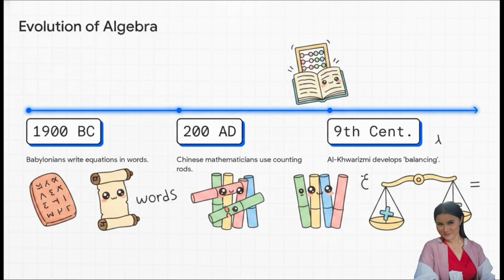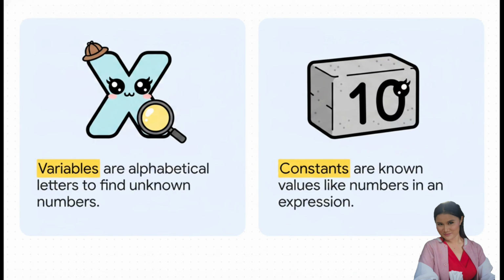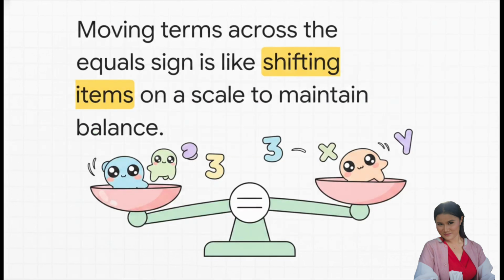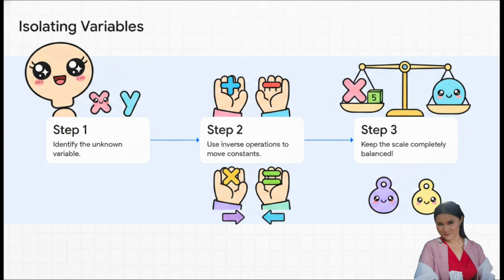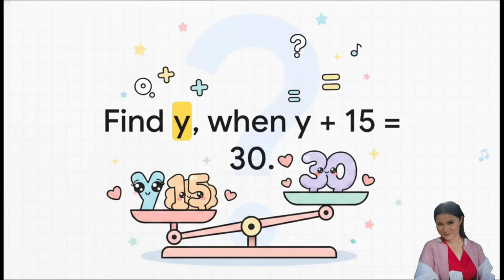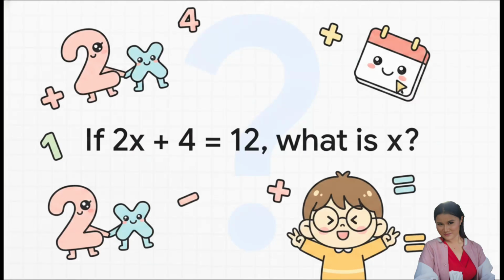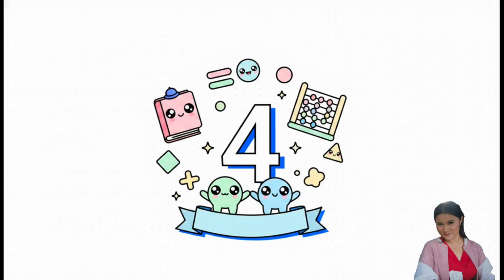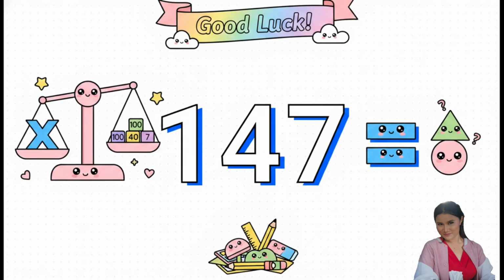Principles and Foundations of Algebra: ULTIMATE ALGEBRA REVIEW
The provided texts outline the fundamental principles and historical evolution of algebra, focusing on both its elementary and linear branches. Elementary algebra serves as an extension of arithmetic by utilizing alphabetical variables to represent unknown quantities, allowing for the creation of equations and formulas. The sources explain essential terminology such as constants, coefficients, and exponents, while demonstrating techniques for solving linear, quadratic, and radical expressions. Transitioning into higher mathematics, the documentation defines linear algebra through its study of vector spaces, matrices, and linear maps. This advanced field is highlighted as a vital tool for scientific computation, engineering, and modeling complex systems. Ultimately, these resources provide a comprehensive guide ranging from basic mathematical operations to the abstract structures used in modern analytical geometry.